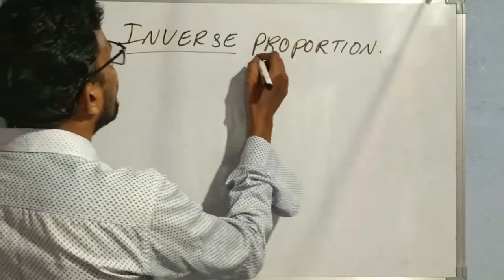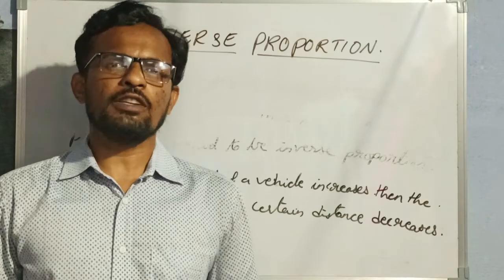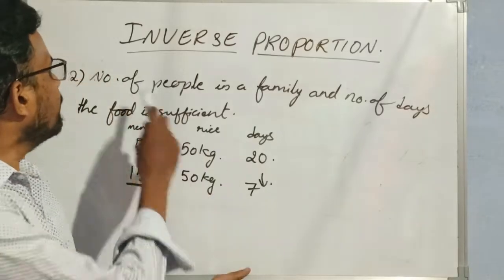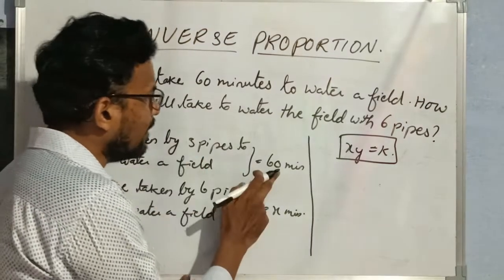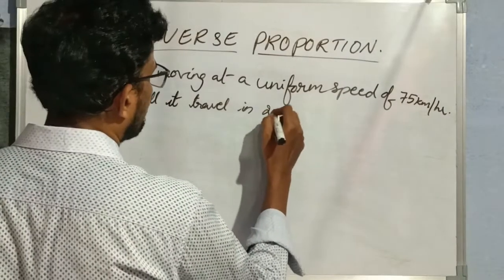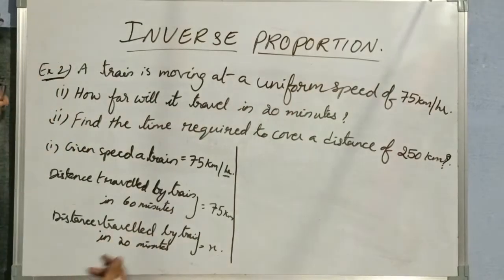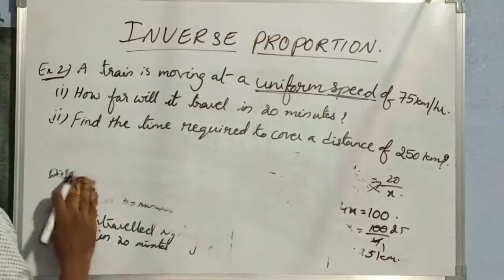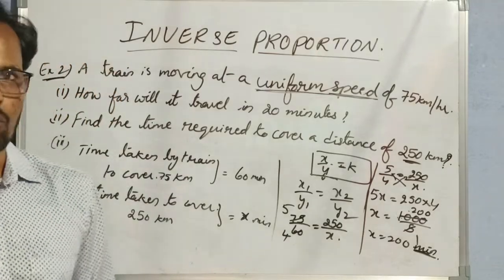Basic Mathematics || Inverse Proportion || Explanation with examples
Hi students! Iam A.Srinivasulu.Iam teaching  basic mathematics and IIT-JEE Mathematics for classes X1 and X2. In this video I have explained about inverse Proportion by taking suitable examples. I hope u will like my video. Thank you.